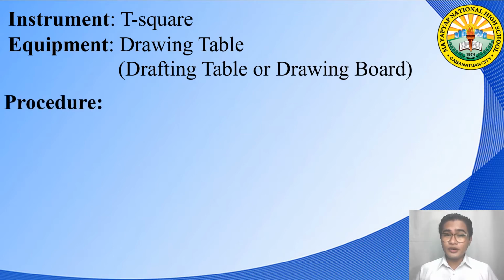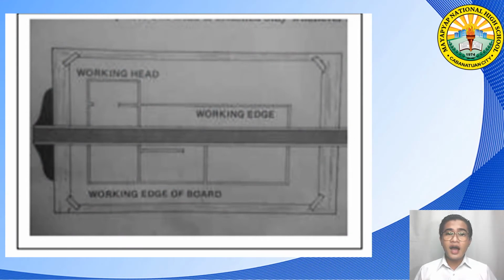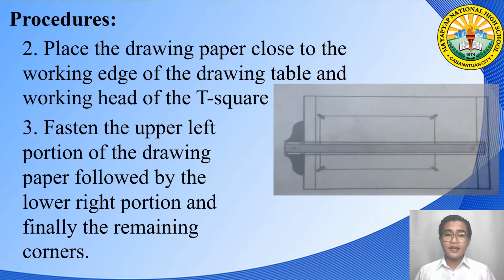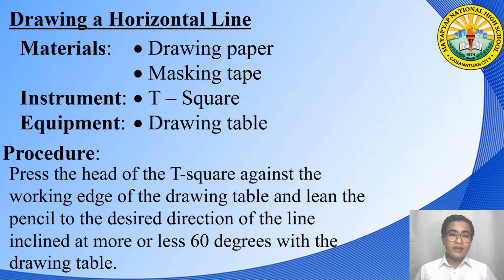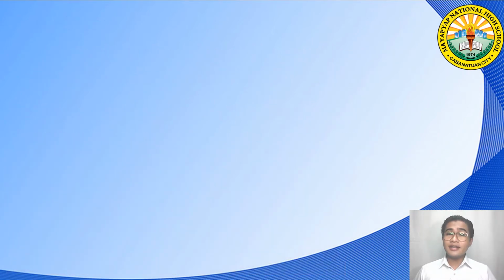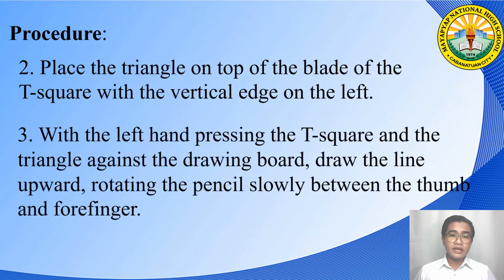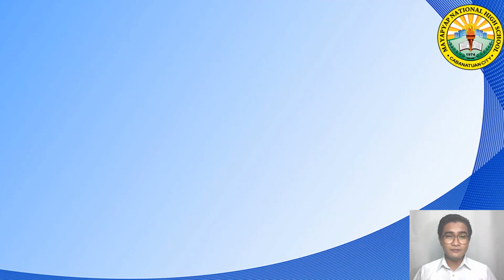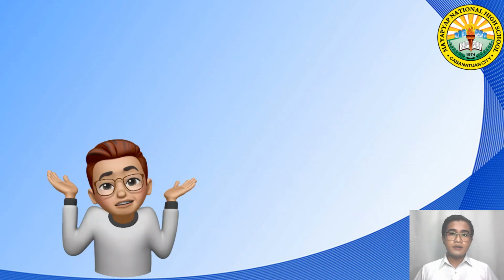TLE 7 SPA Quarter 1 Week 2